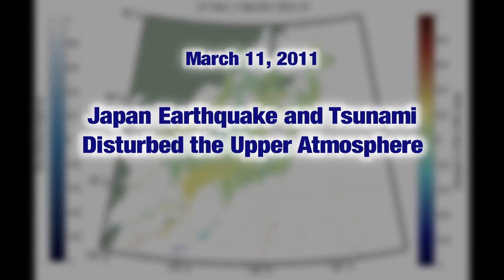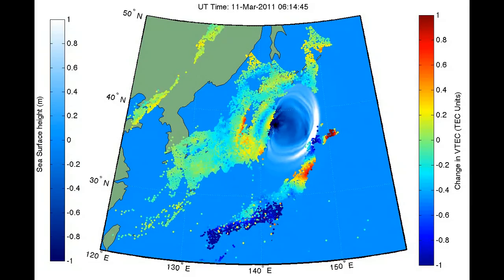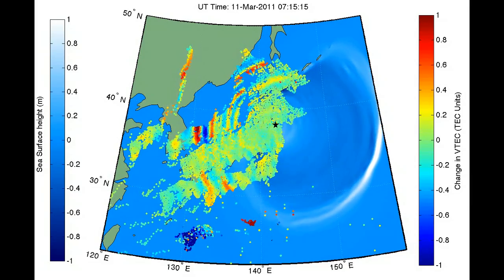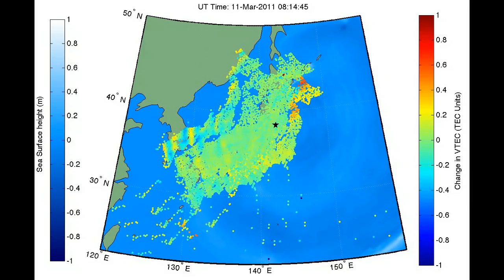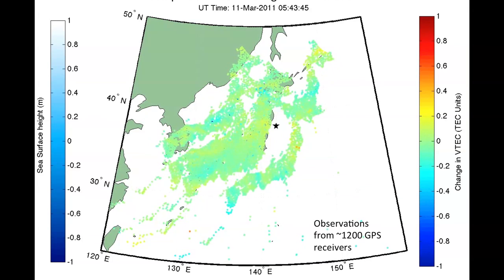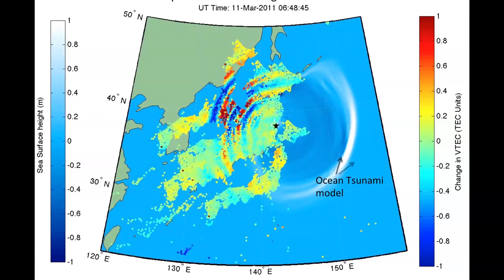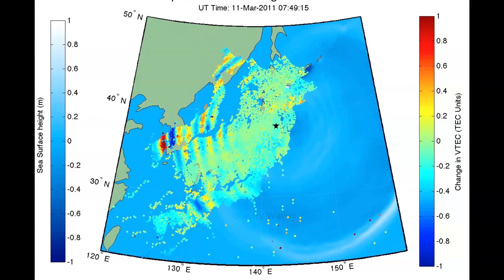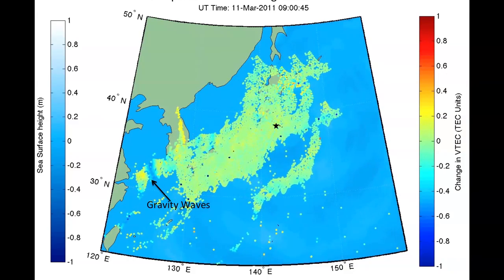Japan Earthquake and Tsunami detectable by disturbance of GPS receivers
GPS technology helps scientists track tsunamis and improve future warning systems because the earthquake and tsunami disturbes the upper atmosphere which can be detected with GPS receivers.

Über GPS kann man die atmosphärischen Störungen die Erdbeben/Tsunamis verursachen wahrnehmen und überwachen, was vielleicht zukünftig bessere Warnsysteme ermöglicht.

Video from NASA / Jet Propulsion Laboratory